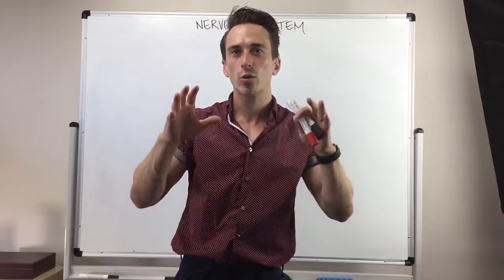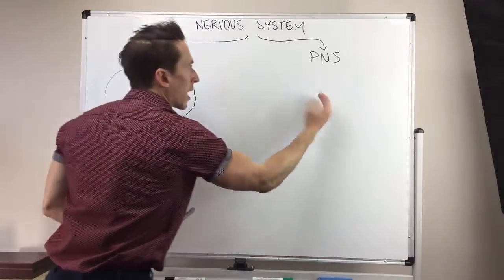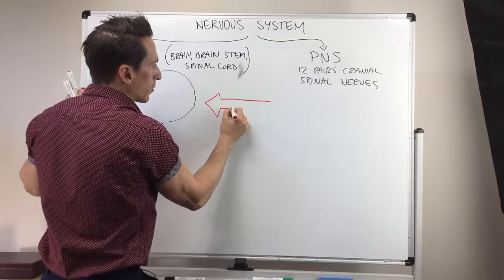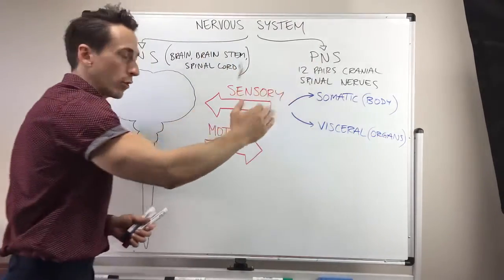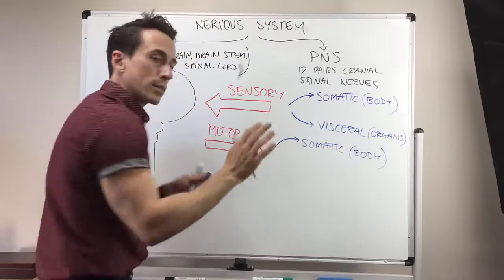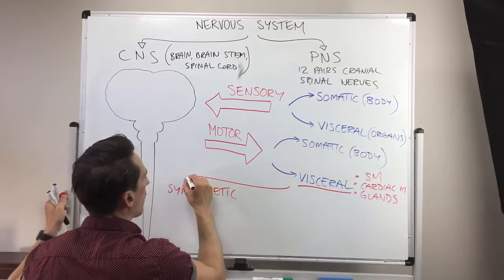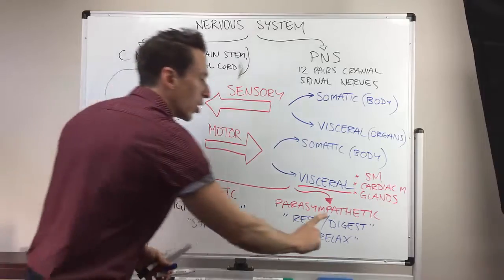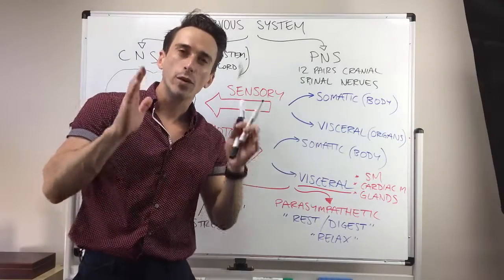Autonomic Nervous System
In this video, Dr Mike explains what the autonomic nervous system is and how it fits within the hierarchy of the nervous system.